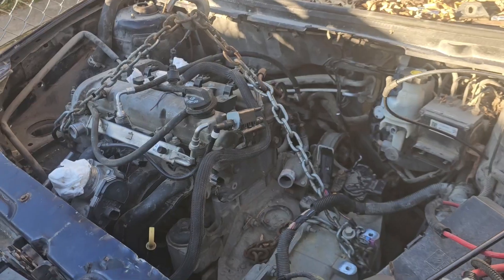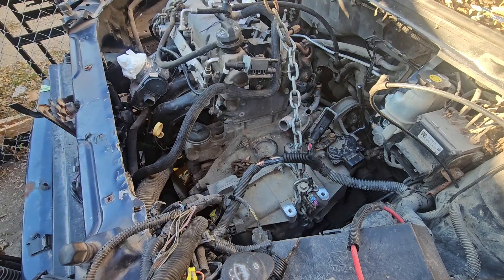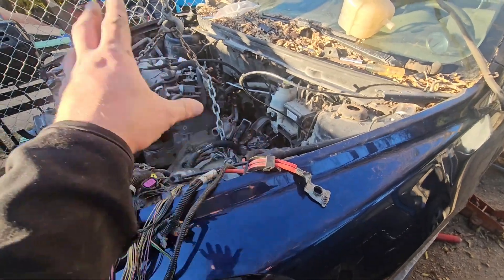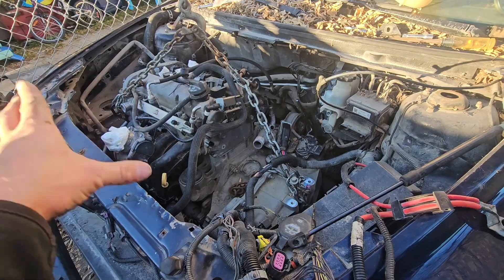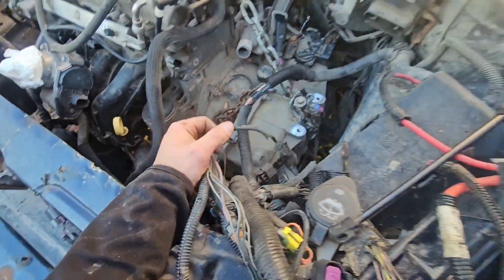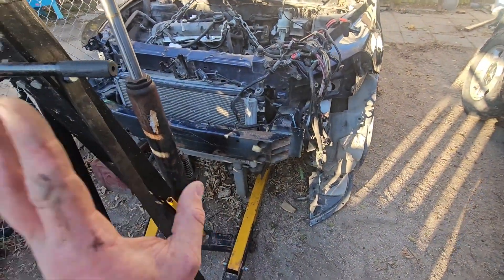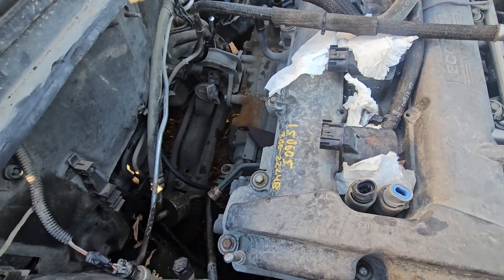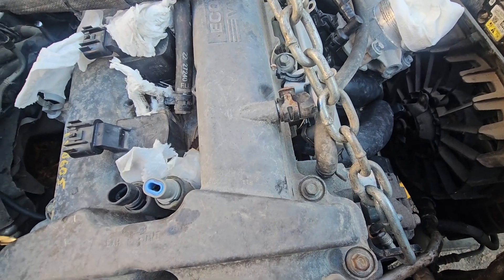2010 chevy malibu motor update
Will do abit more of a video soon